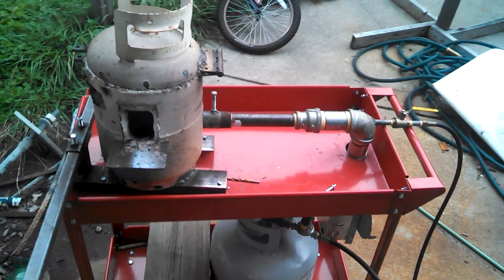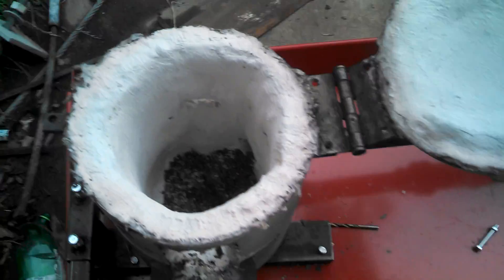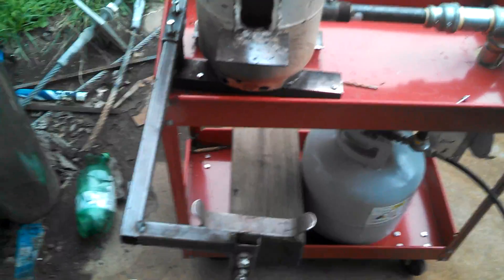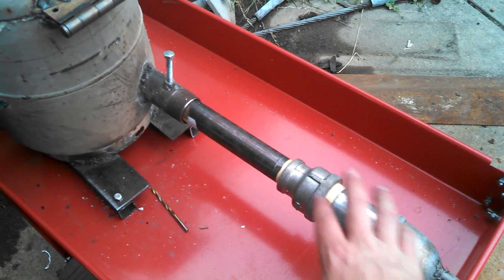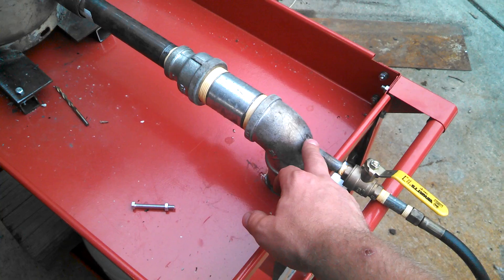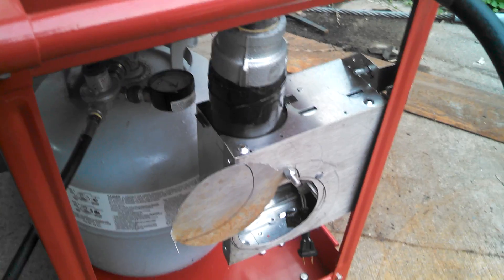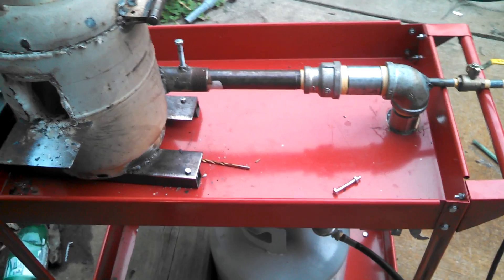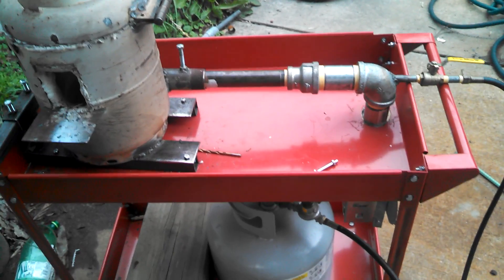Mobile Damascus forge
This is the mobile Damascus forge I made. Total cost minus the propane and insulation was under $60.